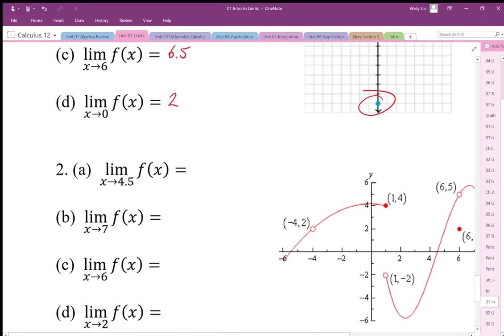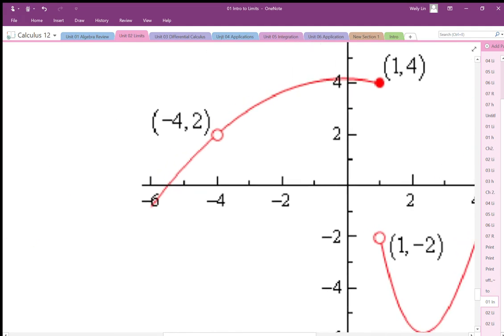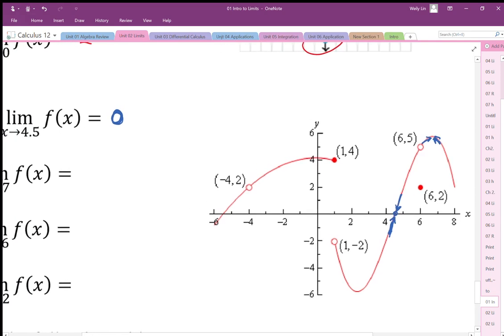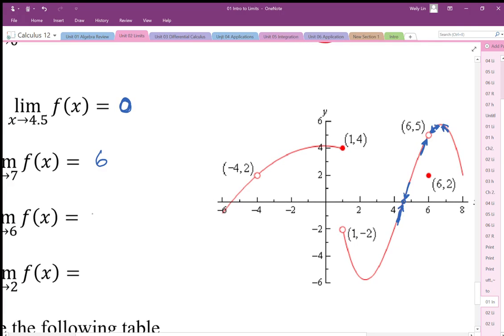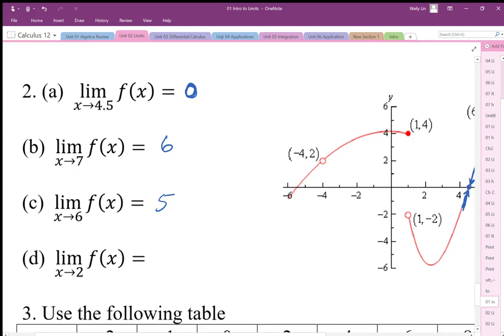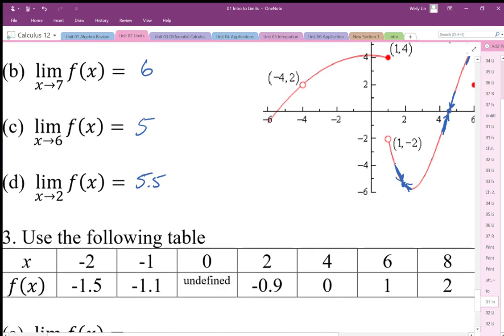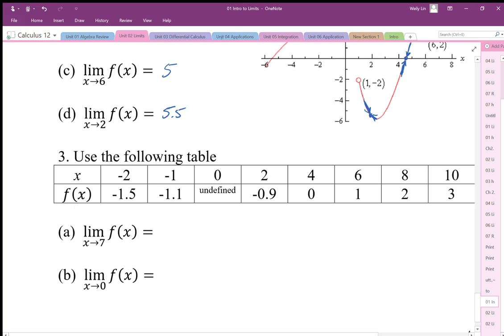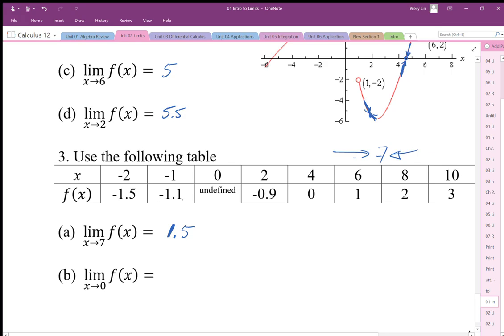01 Intro to Limits Part5